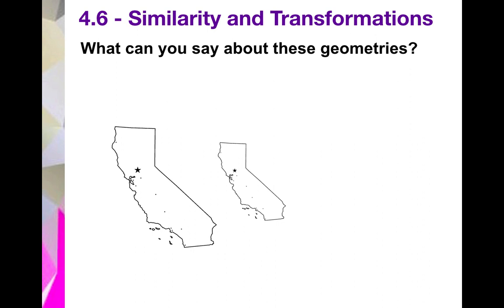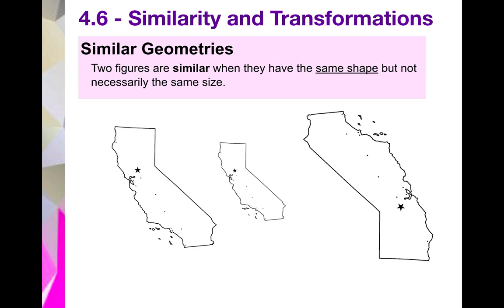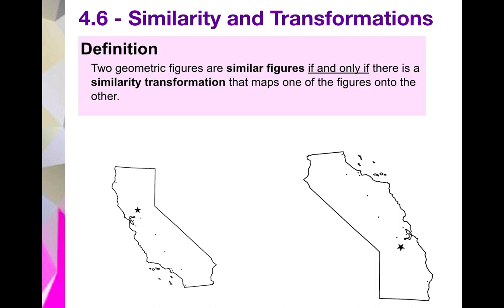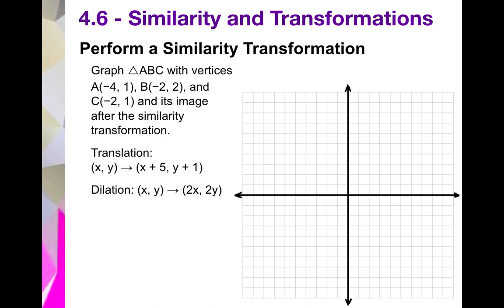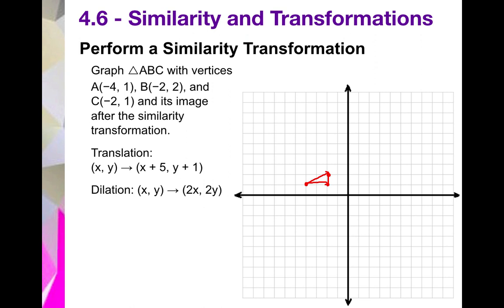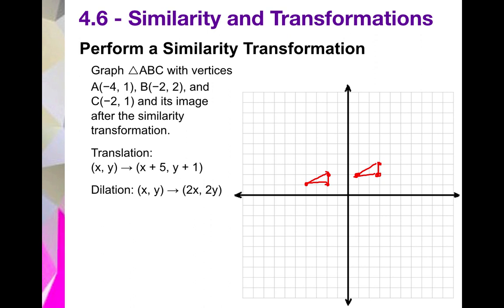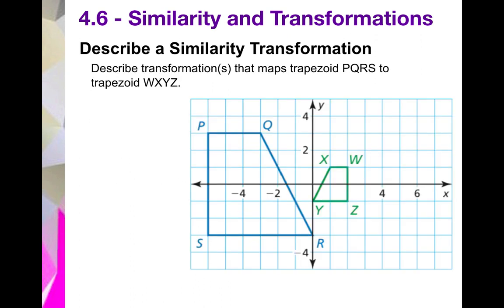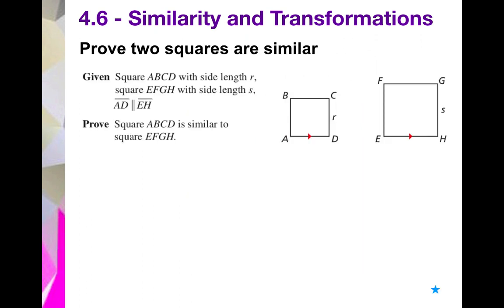Big Ideas Ch 4-6